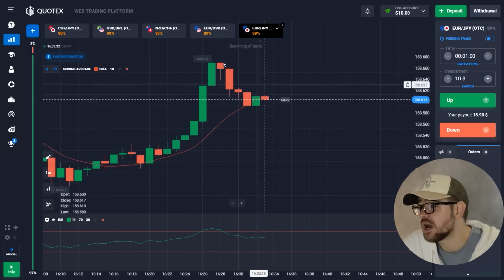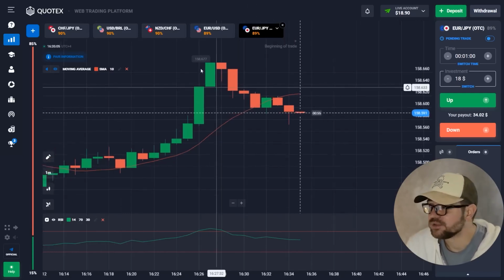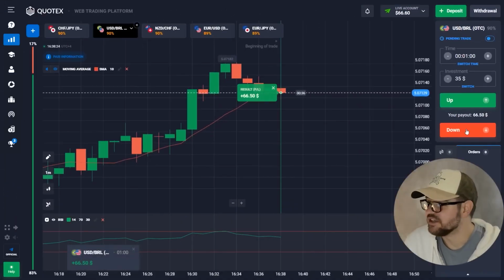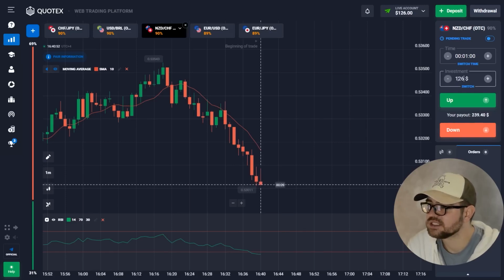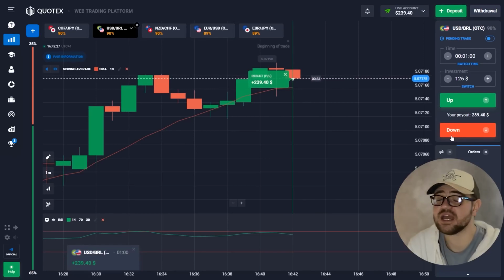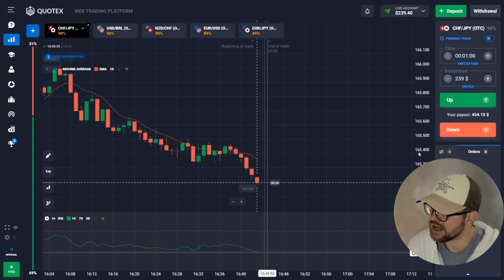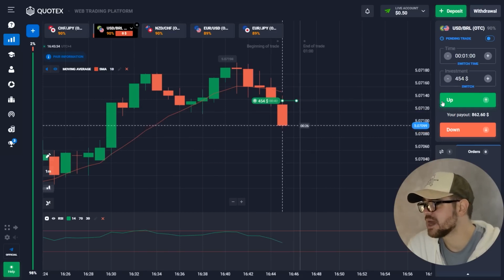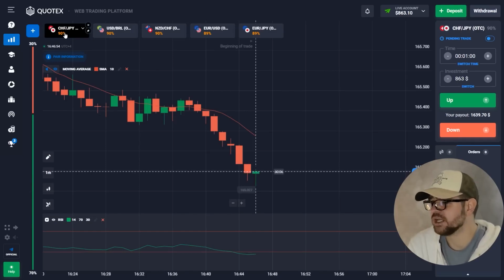🔥 HOW TO WIN EVERY TRADE in QUOTEX Profit $4,329 MetaTrader 5 Tutorial How to Use MetaTrader 5